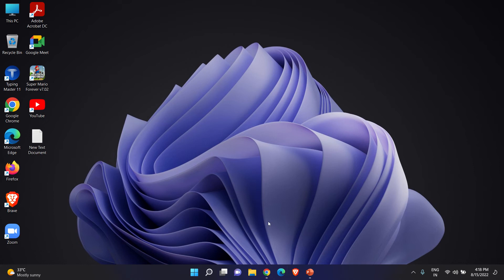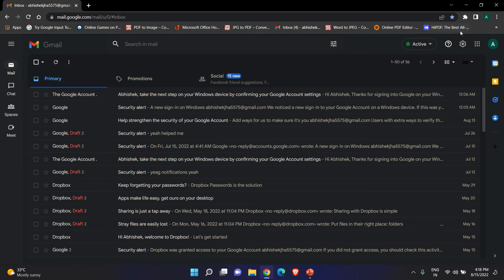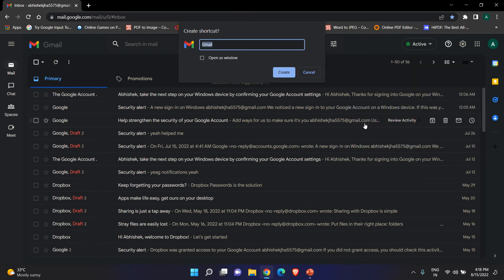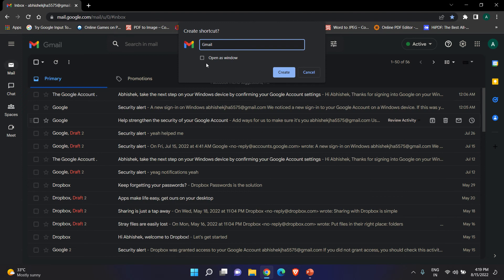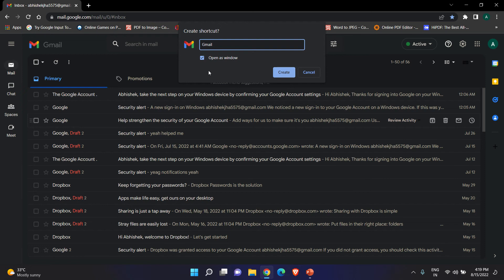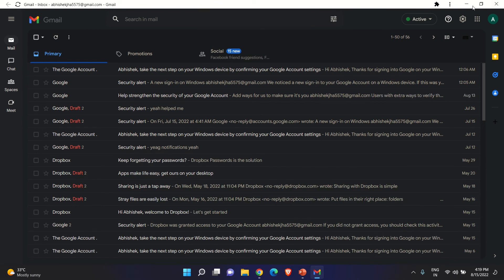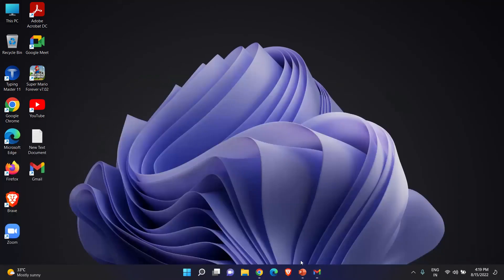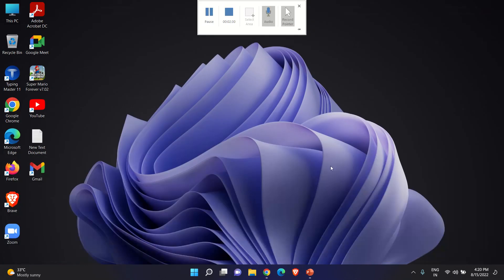How to create Gmail shortcut and use it directly from desktop in windows.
Hello guys, Hope you all are fine, In this video I had showed you that, How you can create Gmail shortcut and use it directly from desktop. Hope you found the video useful & interesting.